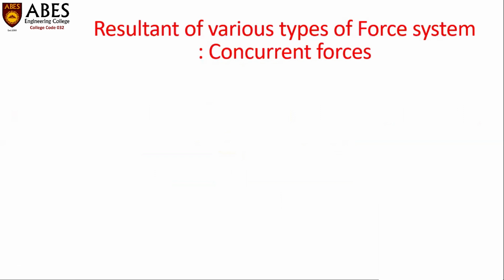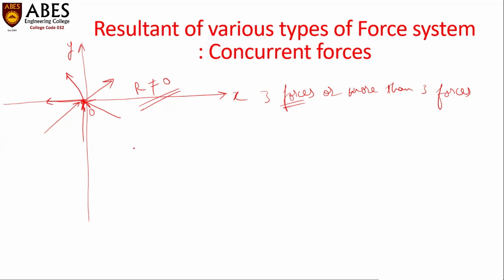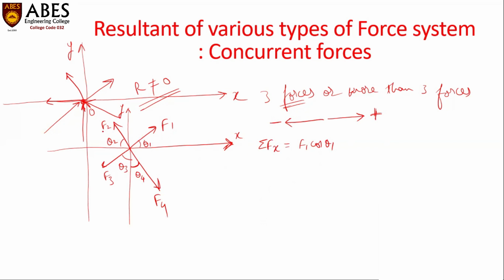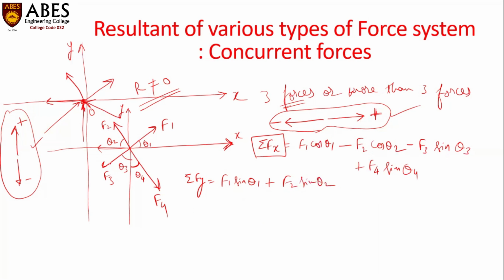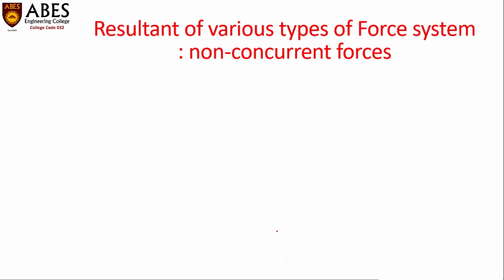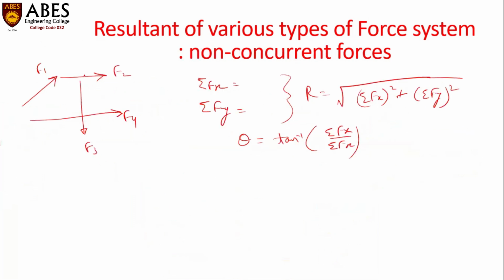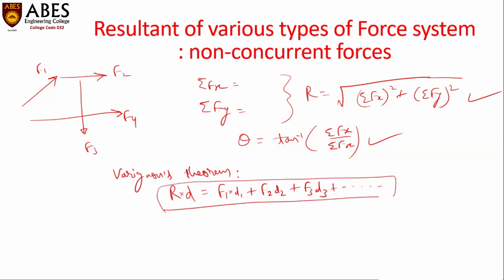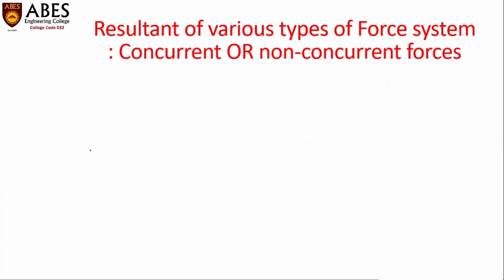Lecture 2 (Unit 1) || Resultant of various types of Force system || Fundamentals of Mechanical Engg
FME lays the groundwork for future subjects like:
Heat Transfer
Machine Design
Robotics

It helps you develop:
Problem-solving skills

Concepts from FME are commonly asked in:
GATE
SSC JE, RRB JE
Technical interviews